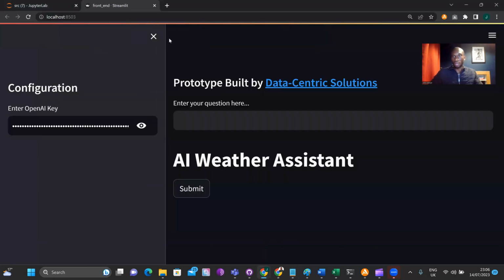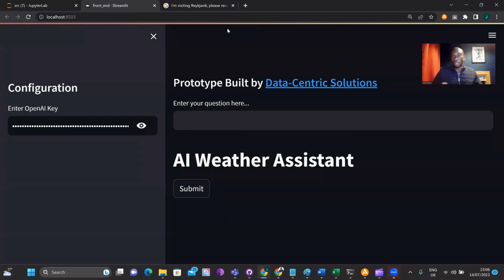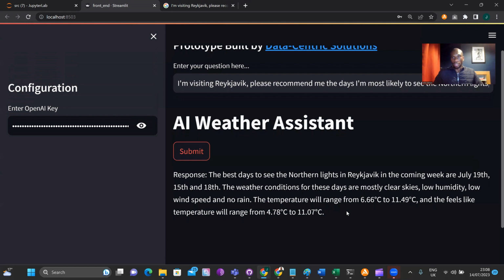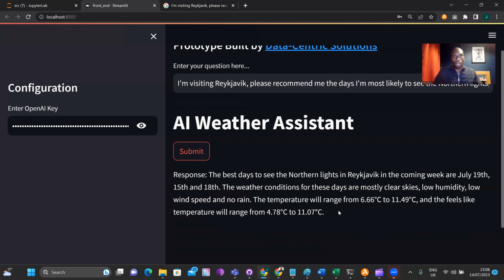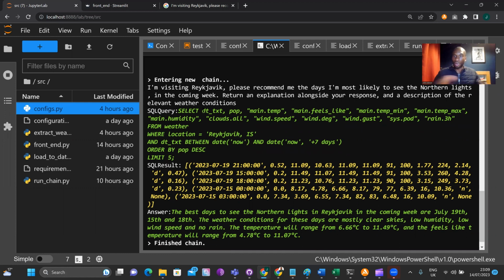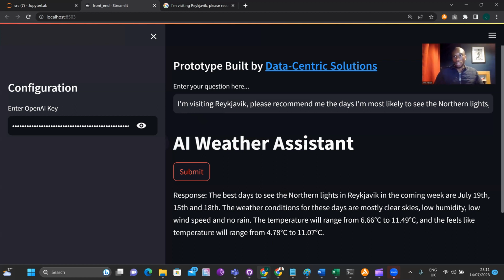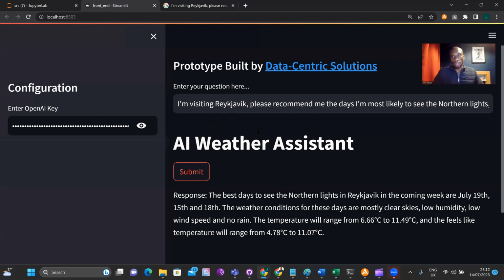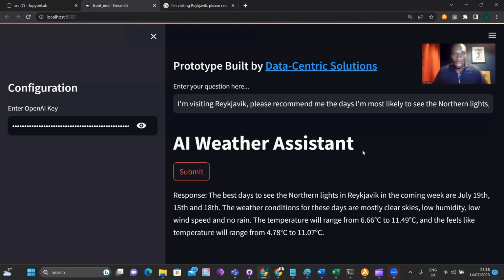Reimagining Recommendation Engines with OpenAI Function Calling, Langchain, and LLMs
In this video, we reimagine recommendation engines. We demonstrate a prototype AI assistant that utilises OpenAI's function calling, Langchain's SQL Database Chain, and the Open Weather Map API to recommend travel dates and locations for your ideal weather experience. Open your eyes to the potential of LLMs to transform recommendation engines as we know them into something more personal and specific. Delve into the technical details, recognise potential challenges, and envisage a future where AI assistants enrich various service industries.

Sign up for my course and learn to build your first LLM-powered application